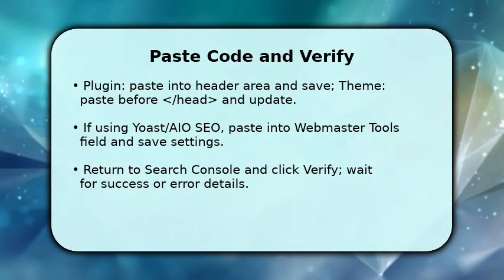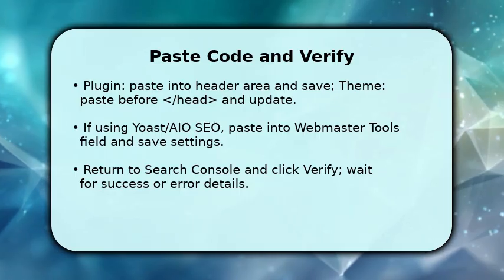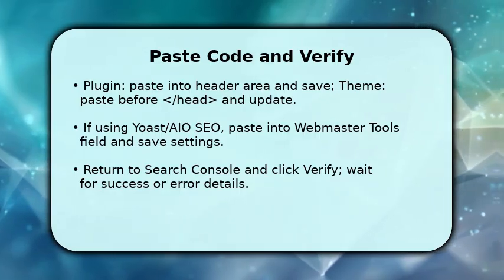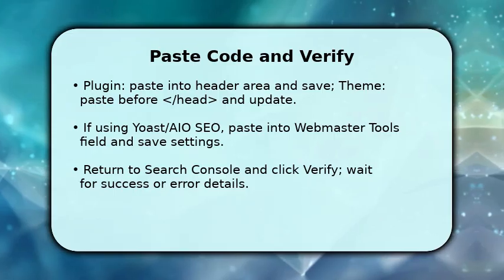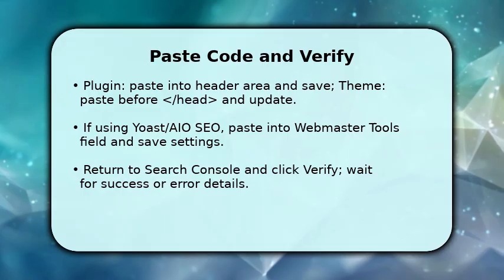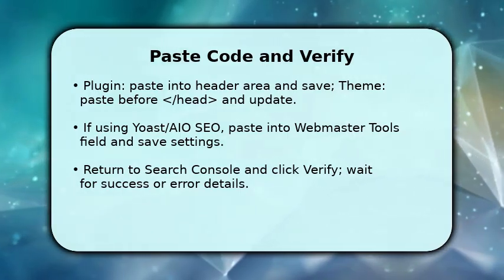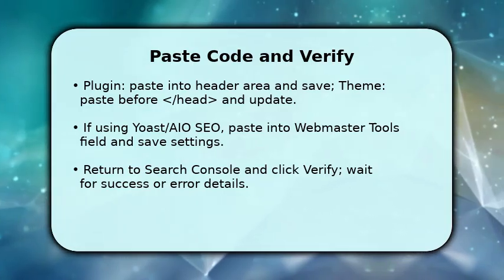How to Add Search Console Code in Wordpress - Step by Step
Learn the essential steps to integrate Google Search Console code into your WordPress site for better SEO and analytics. This video guide provides a clear, step-bythy process from installation through verification of setup.